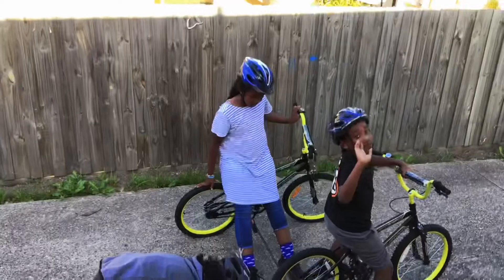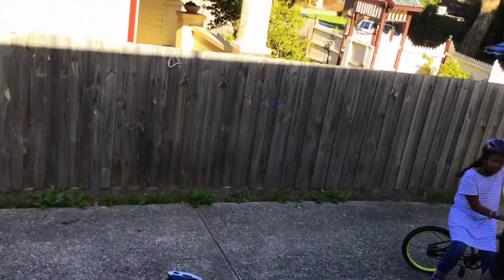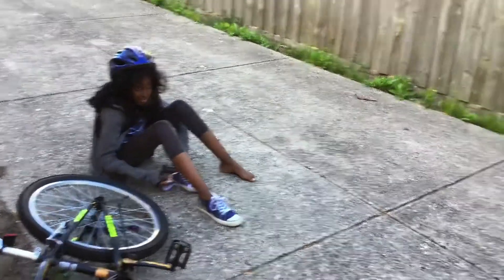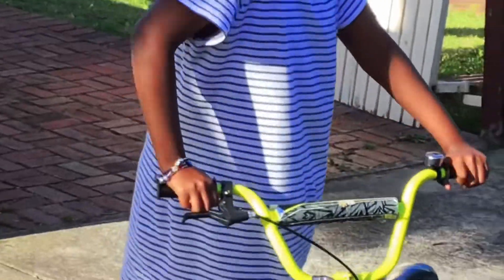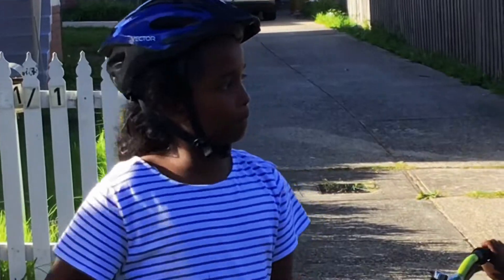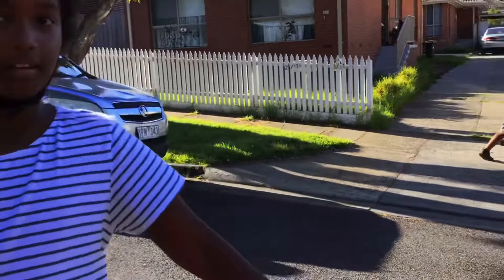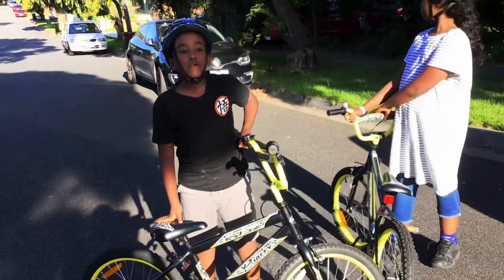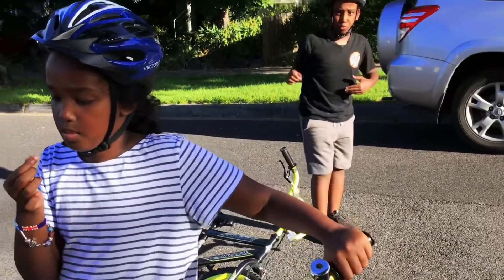Today was fun